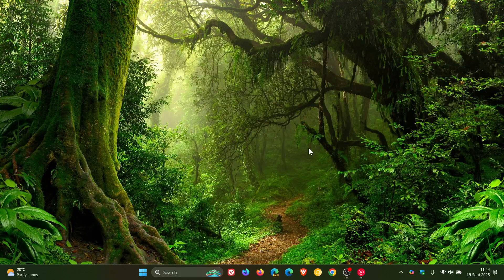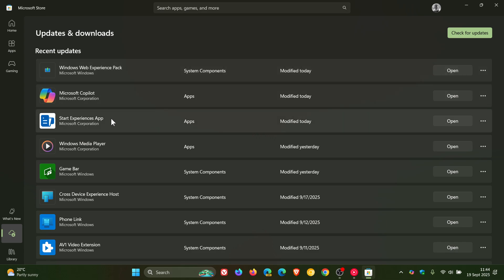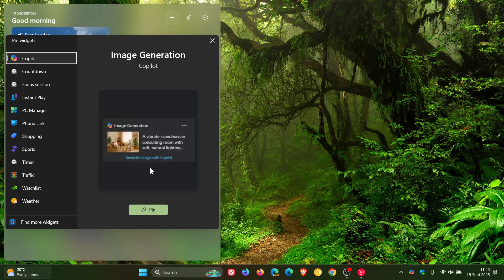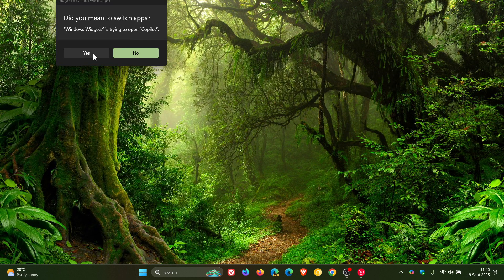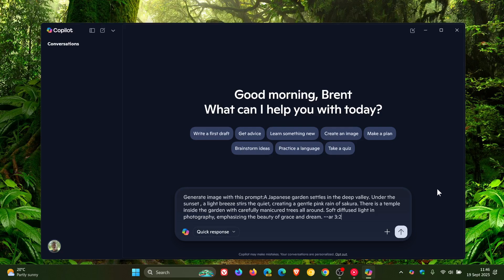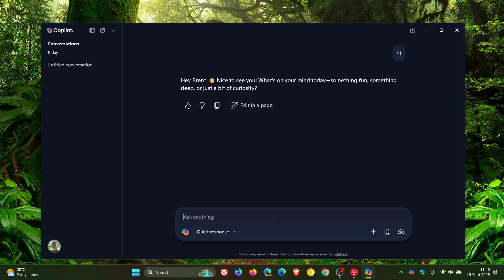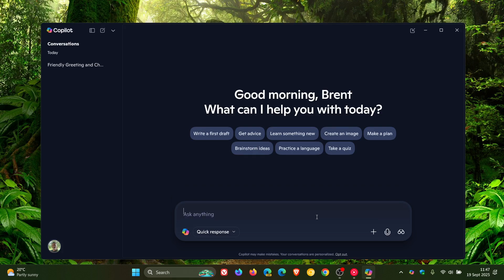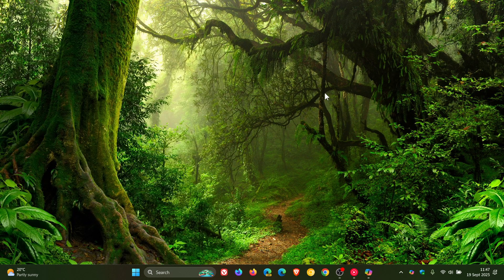Copilot Just Got a Widget on Windows 11 (Would I Ever Use It?)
Noticed this today on the Widget board for the first time.